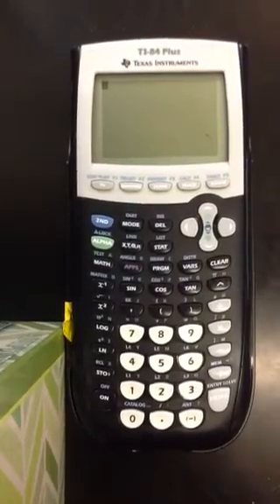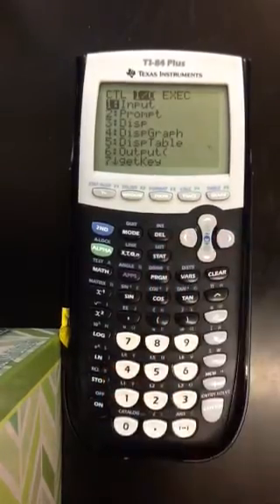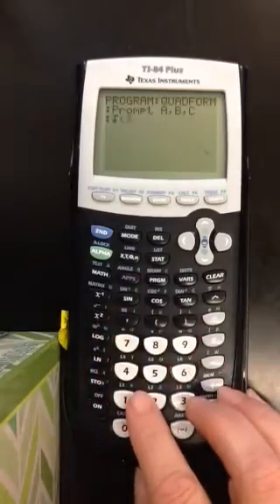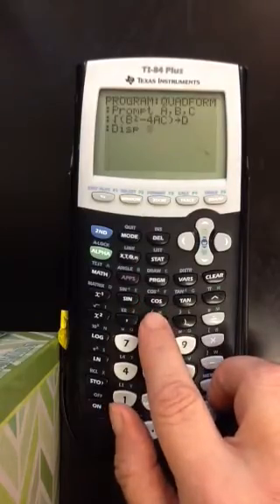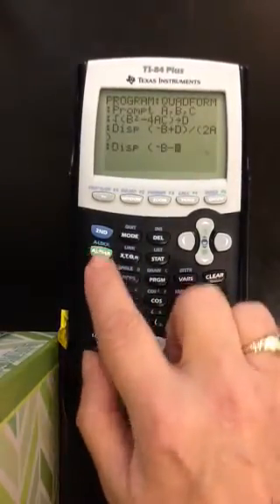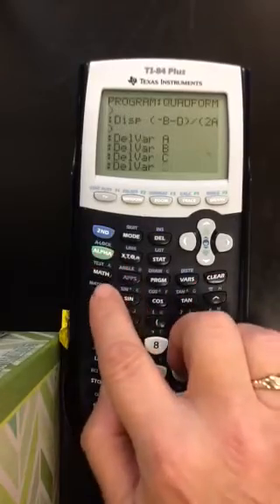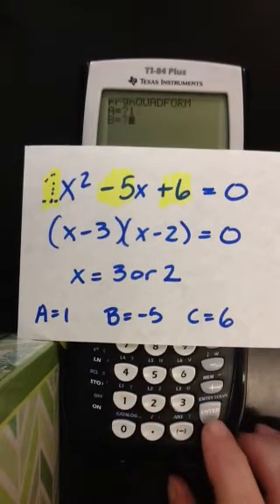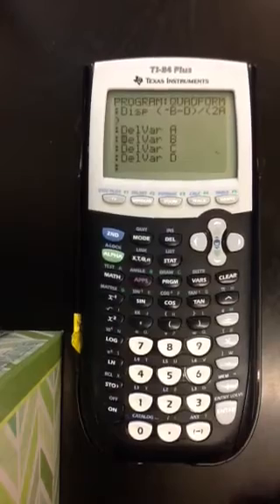How to program your calculator with the Quadratic Formula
This is shown on a TI-84 Plus, but the process is the same for most TI calculators. This program will solve the quadratic formula for you with decimal answers.